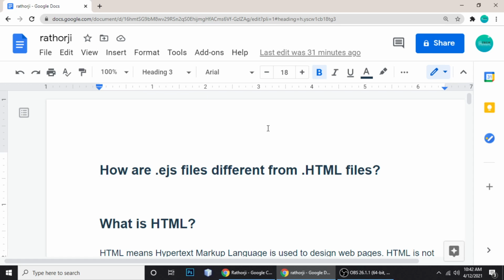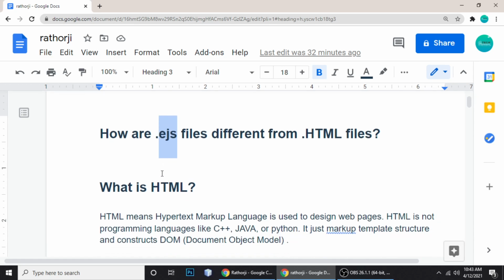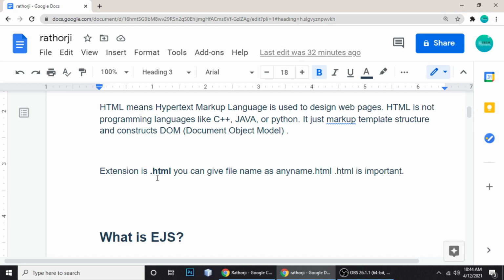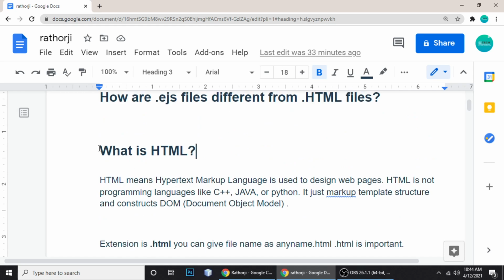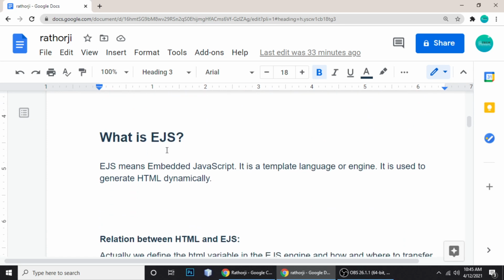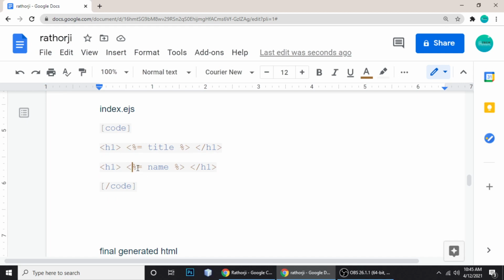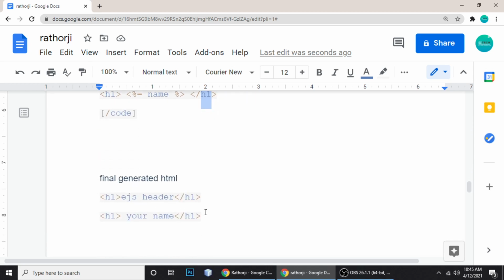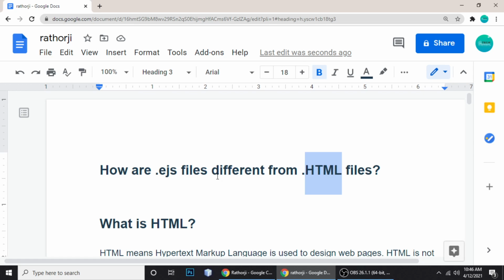difference between .ejs files and .HTML files[Template engine]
We define the HTML variable in the EJS engine and how and where to transfer data on the page. generate markup templates and make the login and generate final HTML pages.

explore more?